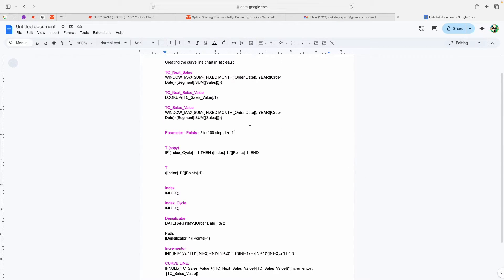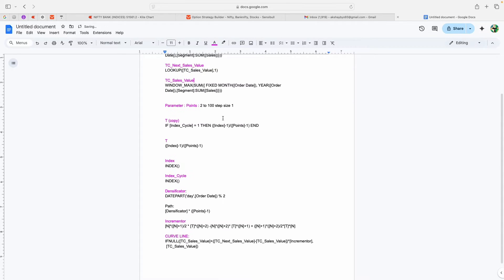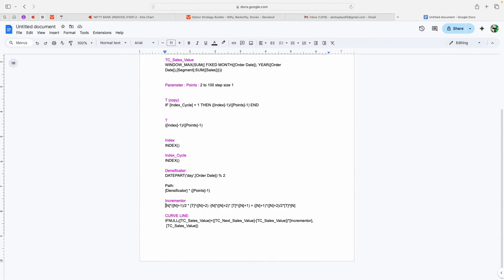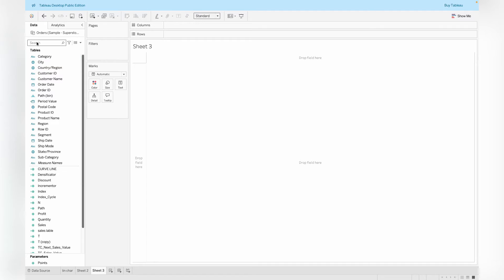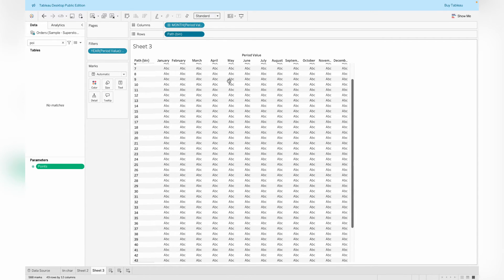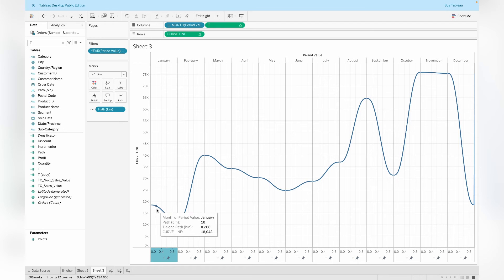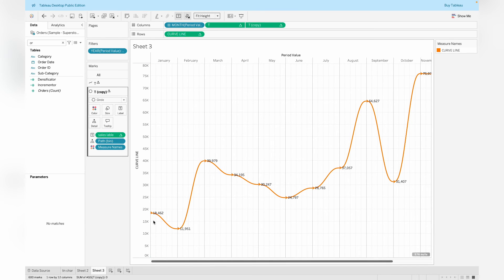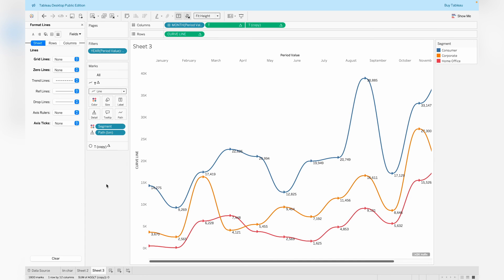Create Curved line chart in Tableau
Creating the curve line chart in Tableau :

Period Value :
Date(Datetrunc('month',[Order Date]))

TC_Sales_Value
WINDOW_MAX(SUM({ FIXED MONTH([Order Date]), YEAR([Order Date]),[Segment]:SUM([Sales])}))

TC_Next_Sales_Value
LOOKUP([TC_Sales_Value],1)

Parameter : Points : 2 to 100 step size 1

T (copy)
IF [Index_Cycle] = 1 THEN ([Index]-1)/([Points]-1) END

T
([Index]-1)/([Points]-1)

Index
INDEX()

Index_Cycle
INDEX()

Densificator:
DATEPART('day',[Order Date]) % 2

Path:
[Densificator] * ([Points]-1)

N = 3
Incrementor
[N]*([N]+1)/2 * [T]^([N]+2) -[N]*([N]+2)* [T]^([N]+1) + ([N]+1)*([N]+2)/2*[T]^[N]

CURVE LINE:
IFNULL([TC_Sales_Value]+([TC_Next_Sales_Value]-[TC_Sales_Value])*[Incrementor],
 [TC_Sales_Value])

Sales Label
IF [Index]=1  THEN [TC_Sales_Value]
// Or Use the below Mentioned Calculation

ELSEIF  [Index]=1 AND [Index_Cycle]=1
THEN [TC_Sales_Value]
 END